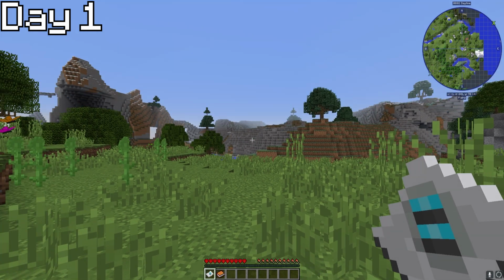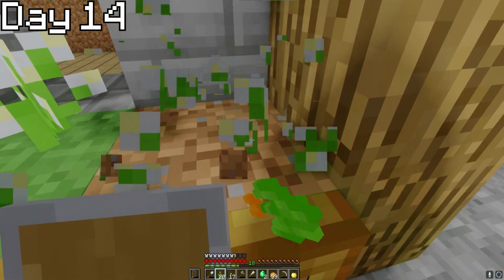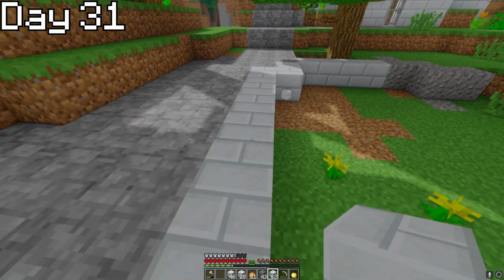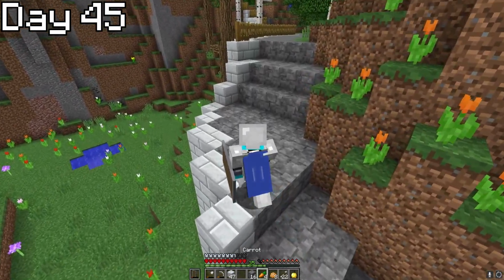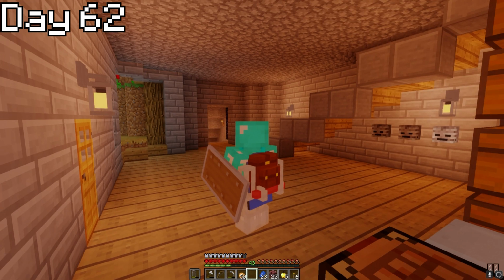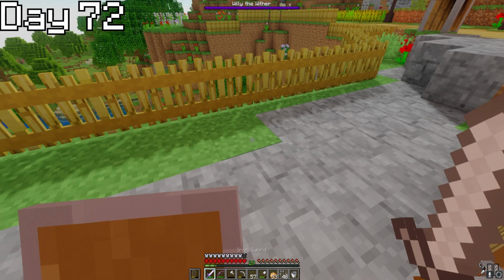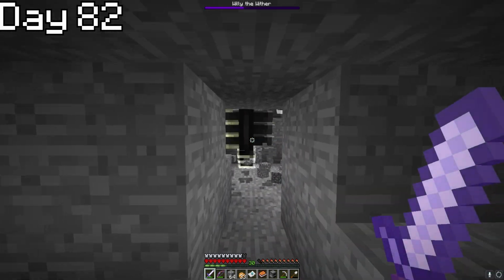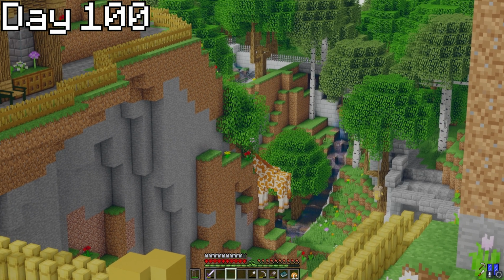I survived 100 Days In Realistic Hardcore Minecraft...(Minecraft Modded)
In this video, I survive for 100 days in Realistic Hardcore Minecraft.